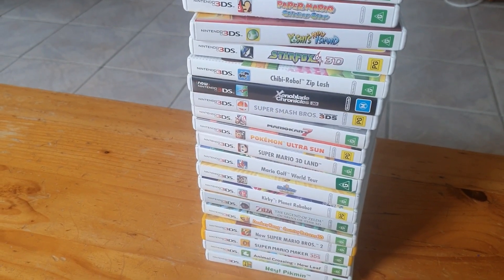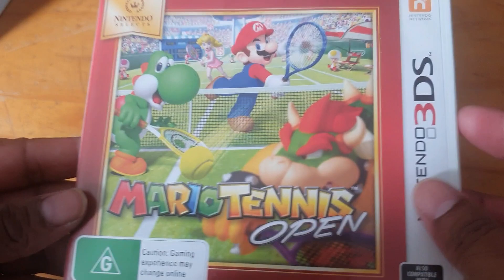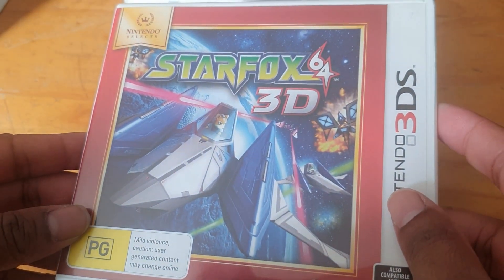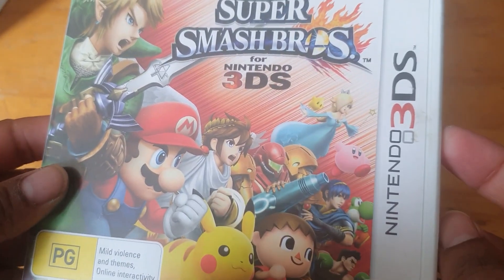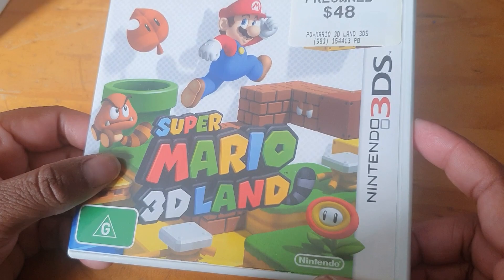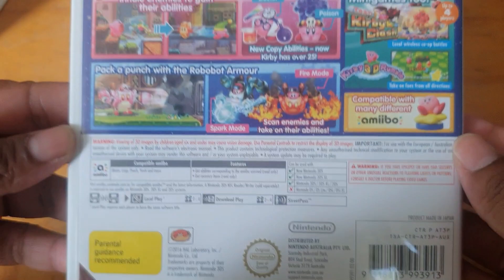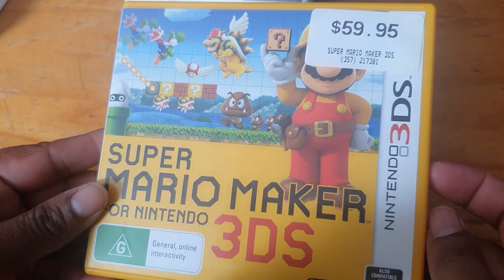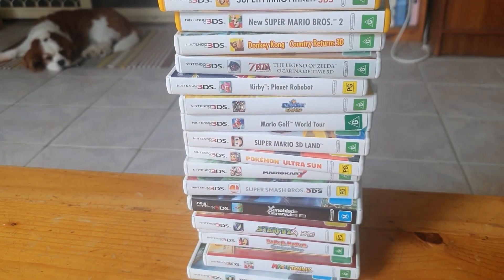🕹My Nintendo 3DS Collection🕹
Hey there, in this video we will be going through myNintendo 3ds collection. I dont have much but i hope u like what i have, there are a few good ones u may like. Hope u enjoyed n thanks 4 watching😀👍🏾